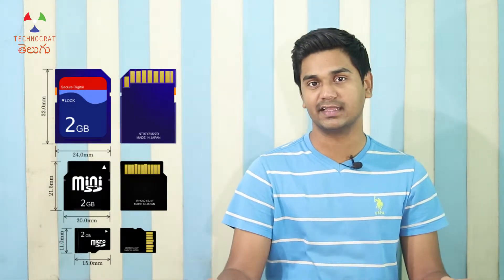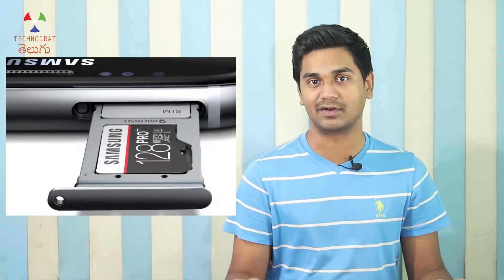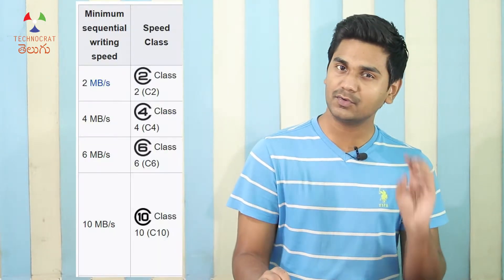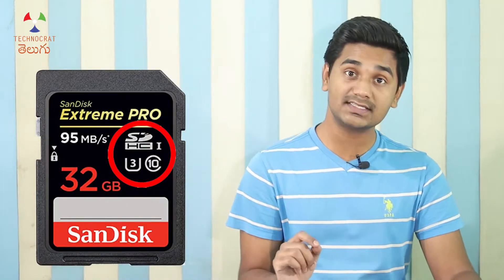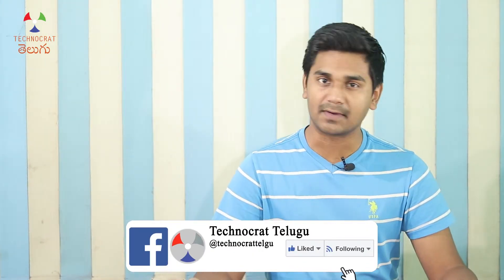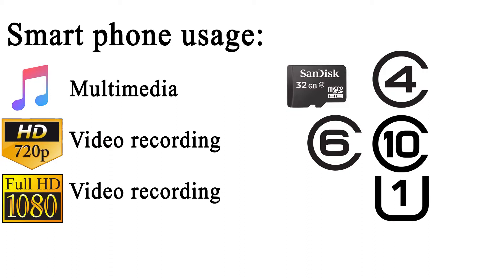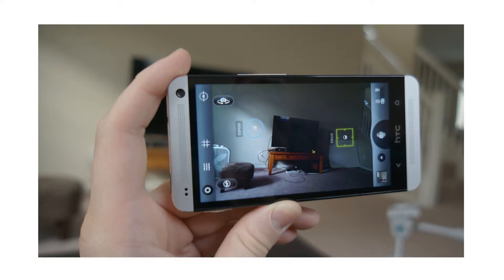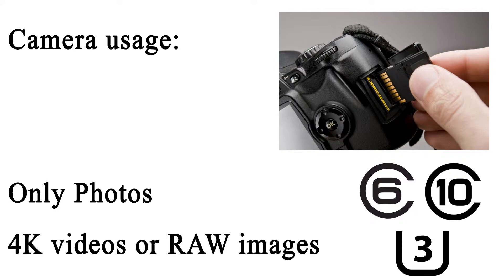Which memory card should you buy? – SD, SD HC, SD XC, SD UC, UHS, UFS | TCT_Data_Series 7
Whenever we wish to buy a memory card for our phone or camera, we see cards with many storage capacities and different sizes like full size, micro and mini. We choose what fits into our device but for the same storage, the price of the memory card is different. Why does this happen? How does the read and write speed of your memory card impact the performance of your device? How to choose a right memory card for your device? Let’s explore in this video.